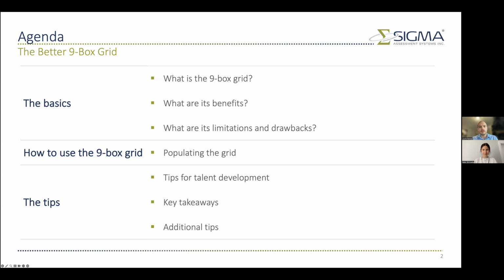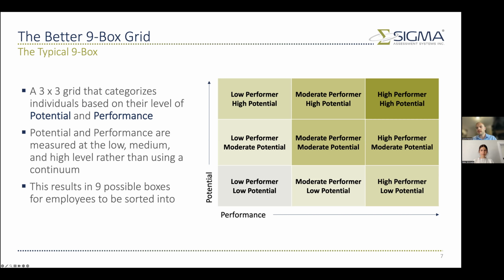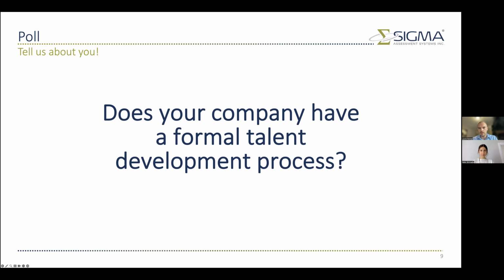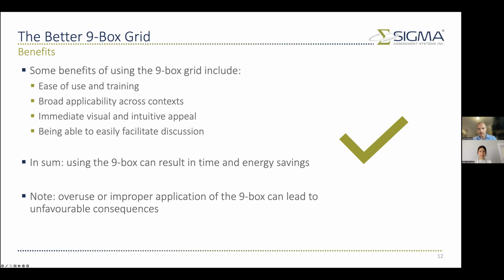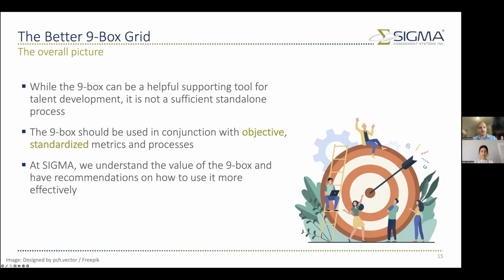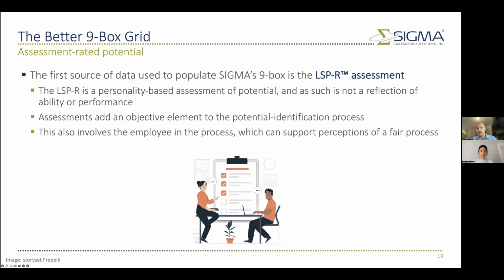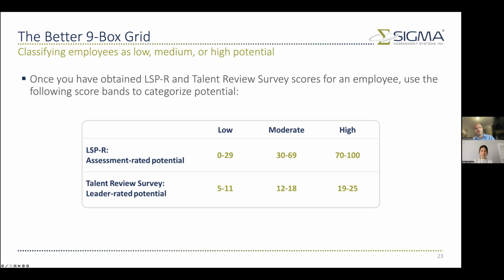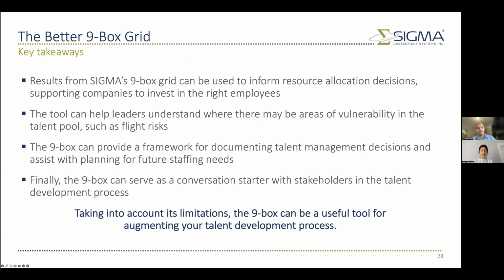SIGMA Webinar: The Better 9-Box Grid (and how to use it)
Are you an HR professional, talent manager, or organizational leader seeking effective talent development tools? Join SIGMA’s 9-Box Grid Webinar to watch our experts walk you through the use of this talent development and evaluating tool. In this session, our experts will cover:

• What the 9-box grid is
• Benefits of using the 9-box grid
• Limitations of using the 9-box grid
• A better version of the 9-box grid
• SIGMA’s 5-stage talent development process

The webinar will also feature an open Q&A session to address any of your concerns.

The contents of this video include:

0:00 – Introduction
4:38 – A Basic Overview of the 9-Box Grid
12:21 – Assessing Employee Performance
14:30 – Assessing Employee Potential
16:17 – 9-Box Grid Benefits and Disadvantages
22:28 – The Overall Picture
24:44 – SIGMA's 9-Box Template
33:54 – A few additional tips
35:51 – Recap and Key Takeaways
41:32 – Q&A
55:37 - Announcements